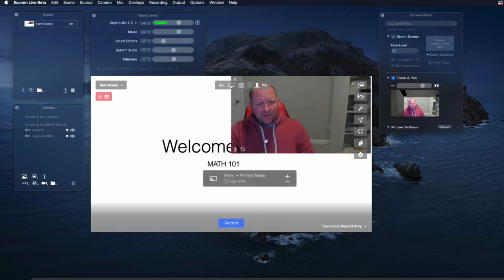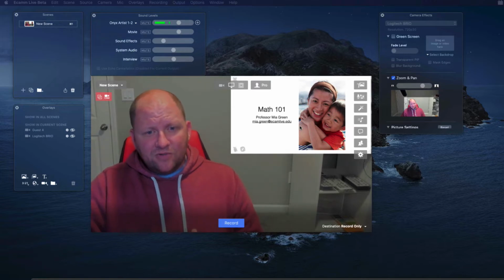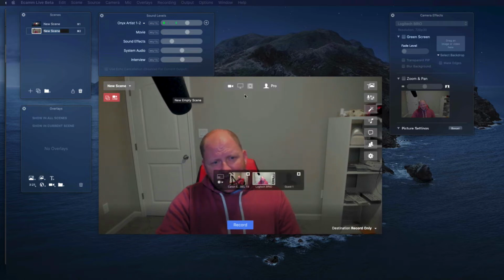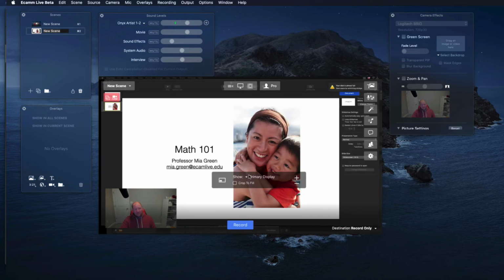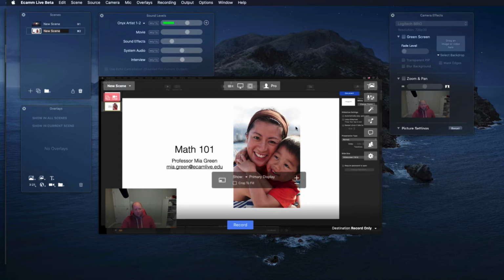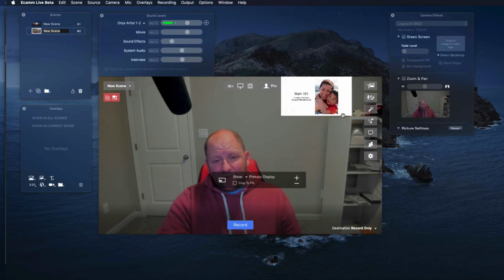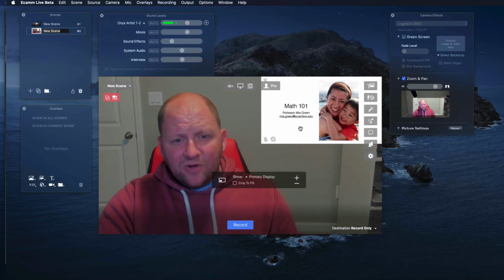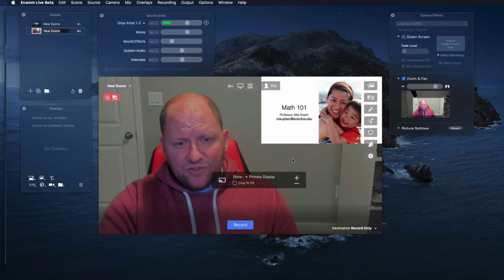Ecamm Live Tutorial - Make Your Desktop a PiP : Did You Know This?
Ecamm Live allows you to swap your desktop with your camera to give you the impression that you are a news anchor. In this example, I show you how you can take a keynote presentation and display it in the upper right of your screen/broadcast.